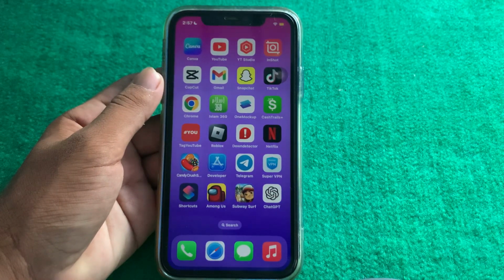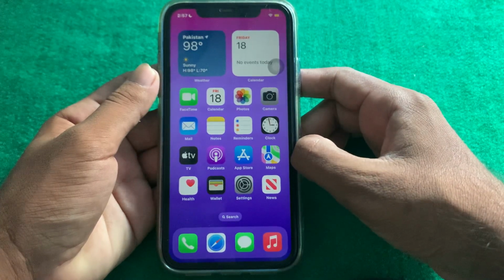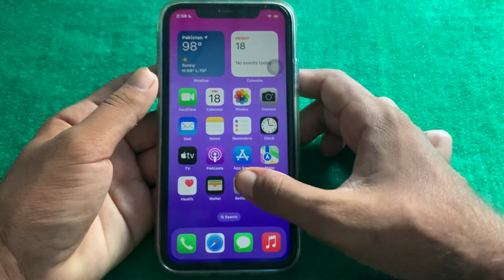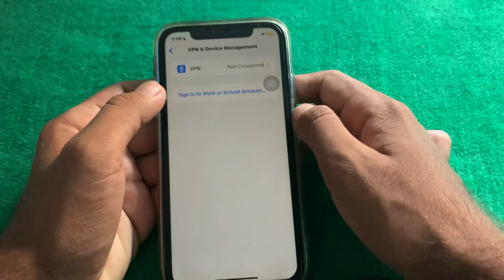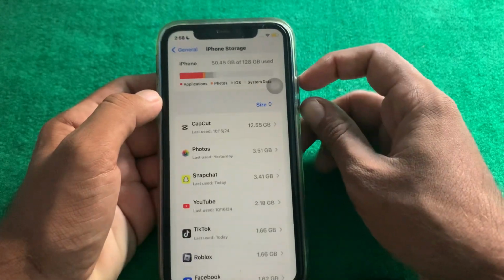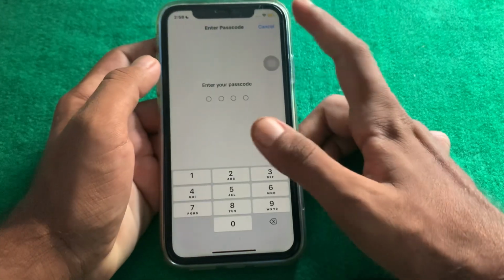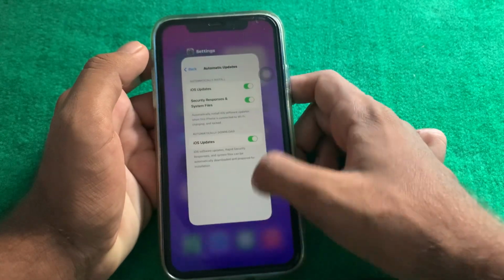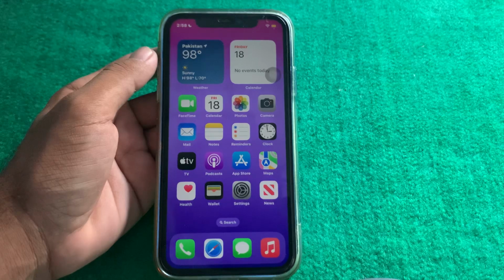How to Fix Unable to Verify Update on iPhone | 2024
Hi everyone in this video you will learn how to fix unable to verify update on iPhone